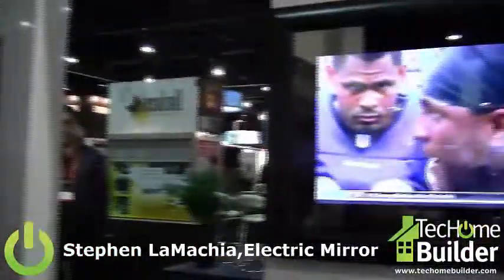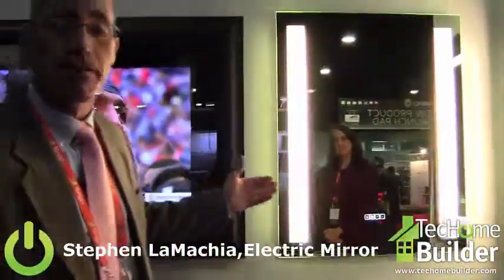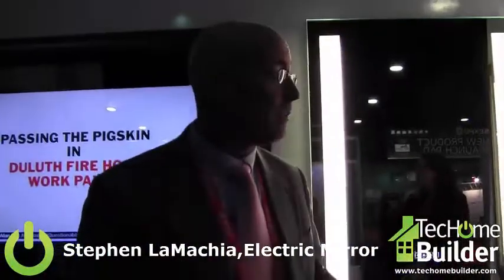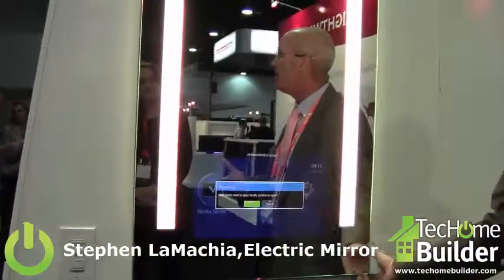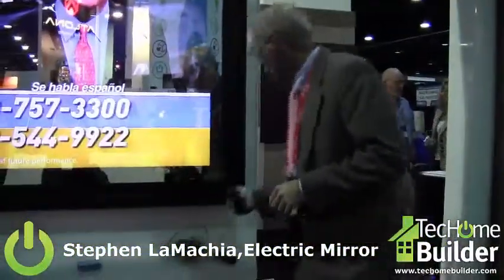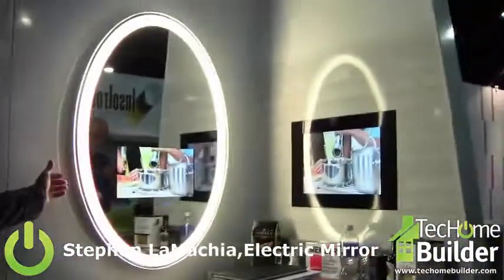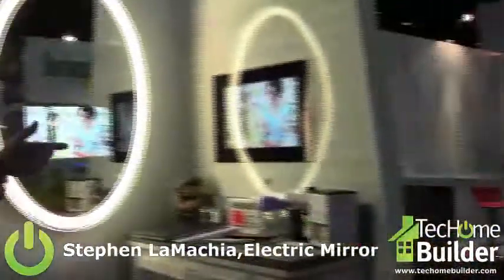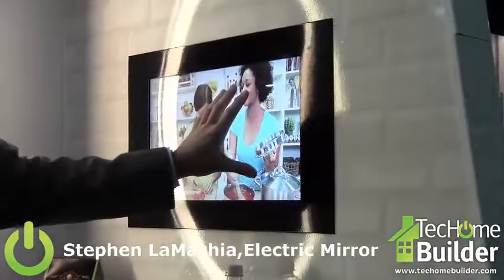Electric Mirror Tech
Electric Mirror national sales manager takes us through the company's latest TV mirror technology advances.